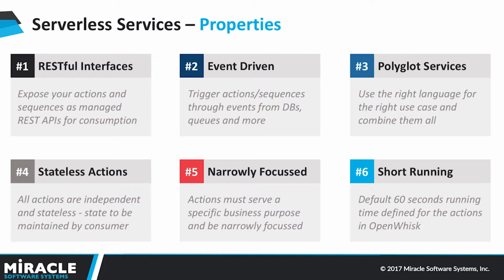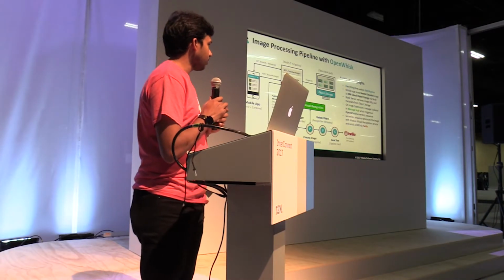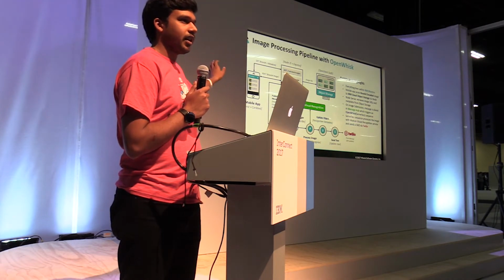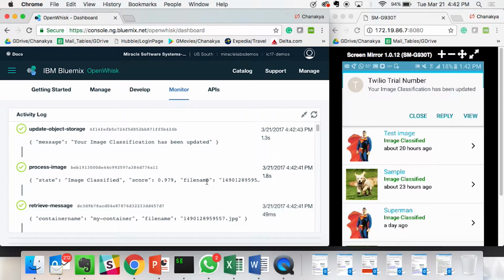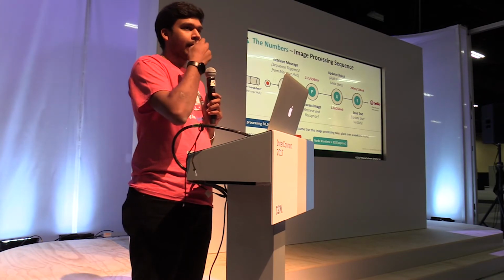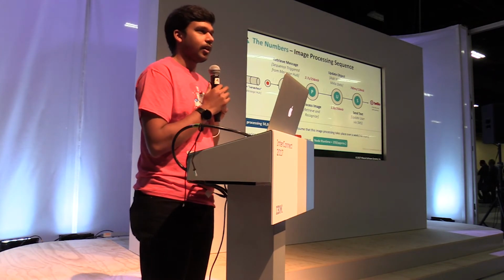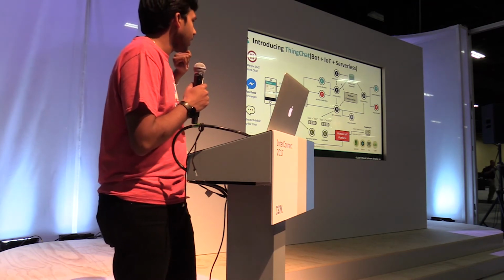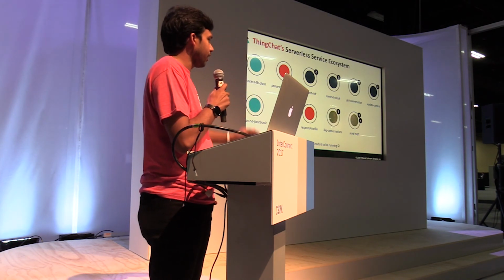Discovering the Fun World of Server less with IBM Bluemix and OpenWhisk | InterConnect '17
The world of IT has changed! Lower costs, the need for speed and consumer demand have driven organizations to adopt the cloud and virtualization to keep up. But now, what if you could deploy applications without provisioning services, run applications without worrying about scaling up and down – Welcome to the world of Serverless. In this session you will learn more about what serverless means to developers and how it can help your organization rapidly innovate.

This video was recorded at IBM InterConnect 2017 at Las Vegas, NV. For more videos in this series please